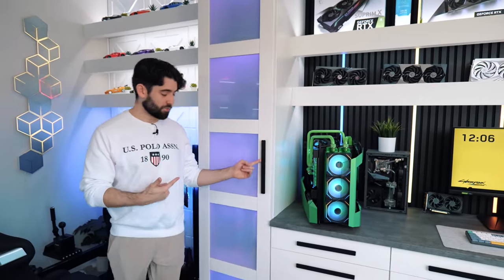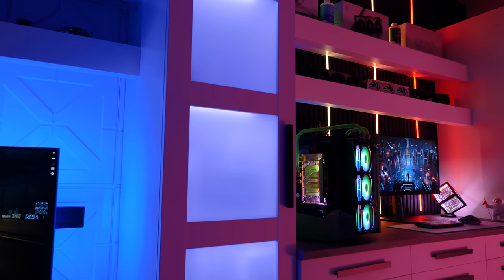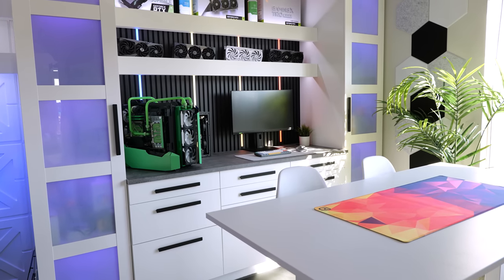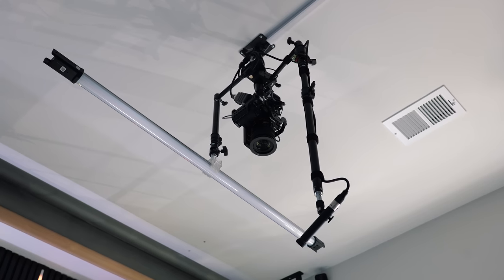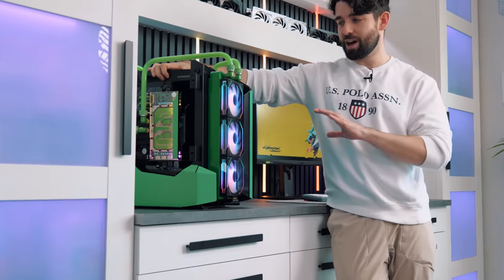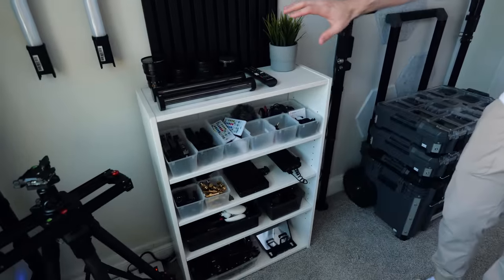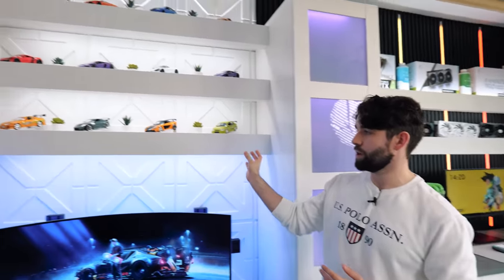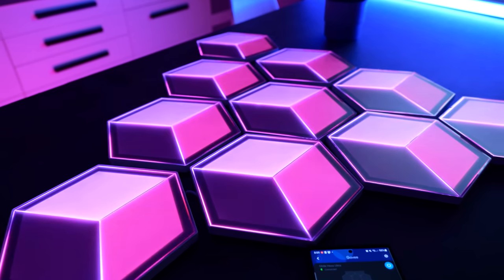$25,000 Studio Setup/Room Tour 2023!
🔻🔻🔻 Lighting/camera equipment🔻🔻🔻
US: ✅
Best RGB LED strip
RGB cabinet light
Neon RGB strip
Hexagon light panels
White LED strip
Tube light
Main key light
Softbox diffuser
Auto poles
Super clamps
Paper backdrop system
Ceiling mount
Wireless shutter remote
UK: ✅
RGB cabinet light
Neon RGB strip
Hexagon light panels
White LED strip
Tube light
Main key light
Softbox diffuser
Auto poles
Super clamps
Stack pack
Paper backdrop system
Ceiling mount
Wireless shutter remote

🔻🔻🔻 Racing sim 🔻🔻🔻
US: ✅
VR Headset
UK: ✅
VR Headset

Floor mat
🔻🔻🔻 Decorations 🔻🔻🔻
3D Wall panels
Black slat panels
1/24 cars
Hey guys! Today we take you on a room tour of our epic $25,000 studio setup! We go over how we designed and built the room, the cameras, lighting, and how we use it day to day! Enjoy :D

Chapters:
00:00 Intro
00:35 Ad (BOB Keys)
01:17 How we built the studio
02:05 Lighting the cabinets
02:27 Kitchen counterop/cable management
03:52 Ikea shelf hack
04:07 Cutting everything to fit
04:39 Black slat panels
05:24 Custom LED shelf lighting
06:30 Adding neon to the panels
06:56 Cameras, mic, workflow tweaks
07:47 Paper backdrop
08:05 Main studio lighting
08:20 The PC
09:00 Cable management
09:19 How we monitor cameras at the same time
09:50 The best invention for film makers! - Auto poles
10:38 Camera storage
11:03 Building the racing sim corner
11:30 How to cut 3D panels
11:49 Cockpit chassis
12:04 Wheel, pedals etc
12:26 Racing sim monitor
12:56 Monitor lighting, VR headset
13:30 Josh's decorations
13:55 Govee hexagon ultra panels
14:15 Building the keyboard corner
14:44 Nay's decorations
15:30 What's next?
15:54 Outro